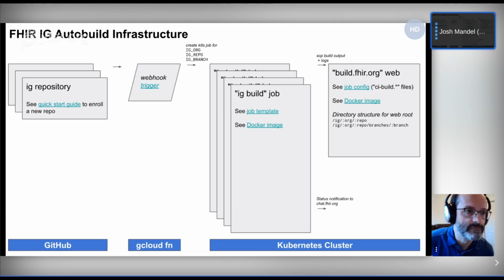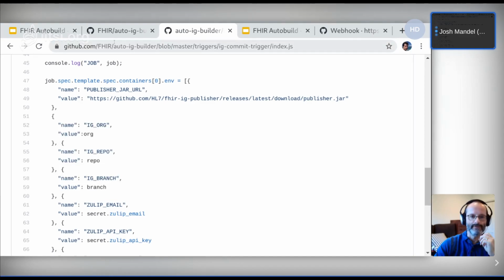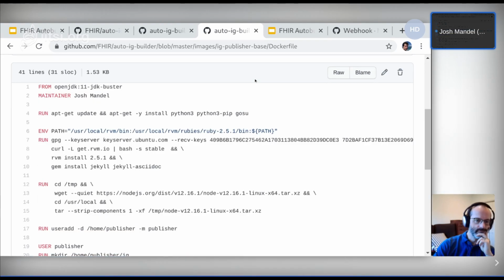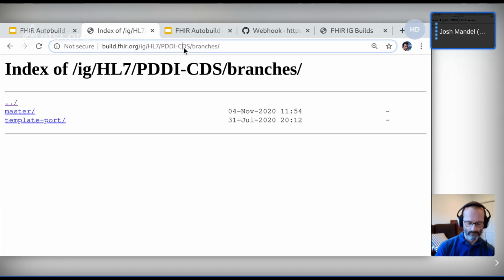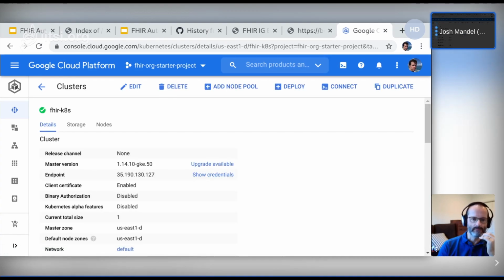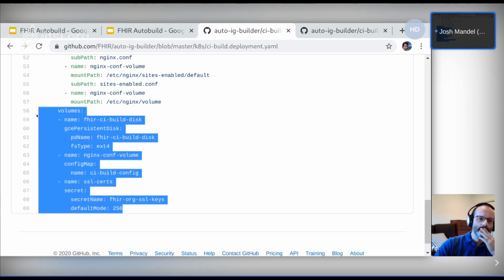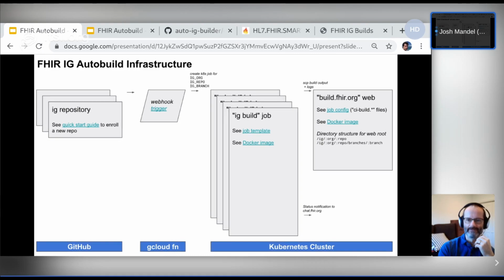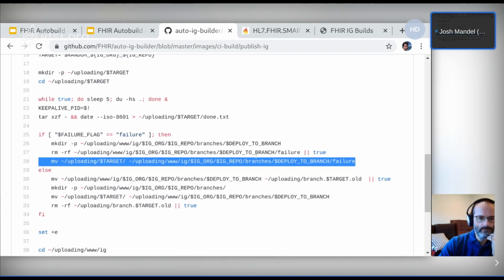FHIR IG Auto-build Infrastructure: Overview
Learn how works -- this discussion explains the FHIR Auto-build pipeline from the inside. We include details behind the repository, using Docker, Kubernetes, and cloud functions to build and host FHIR community content.

Discussion between Josh Mandel and Vassil Peytchev.